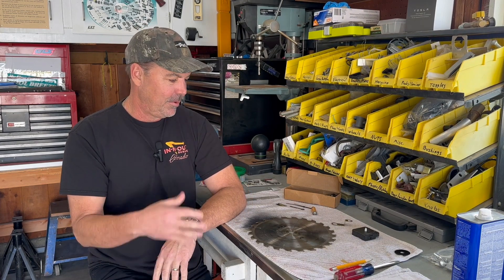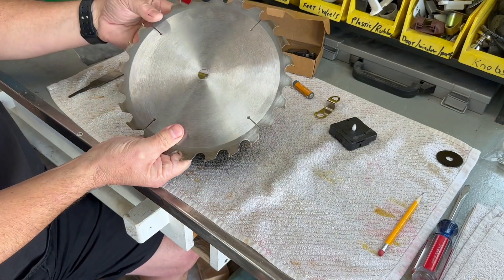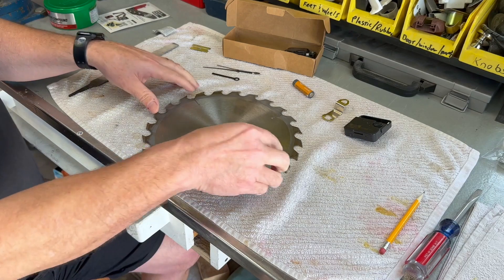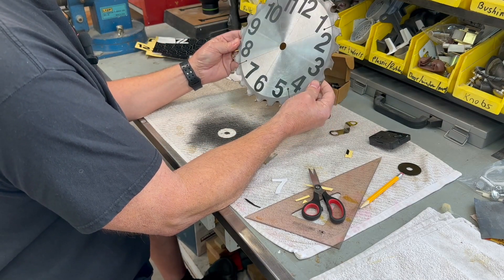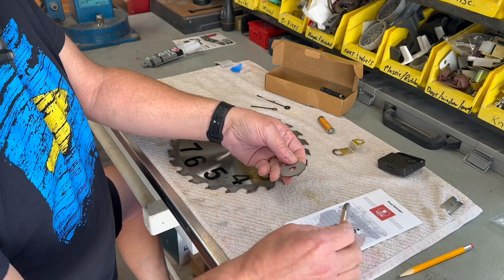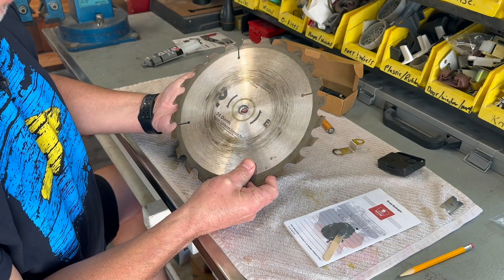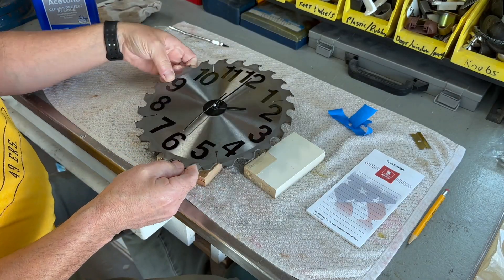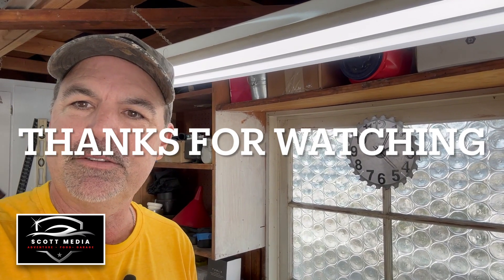Saw Blade Clock - Make a Clock from an old Saw Blade - Fun and Easy Project - Scott's Garage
This fun easy project uses items that Scott found around his shop. Enjoy!